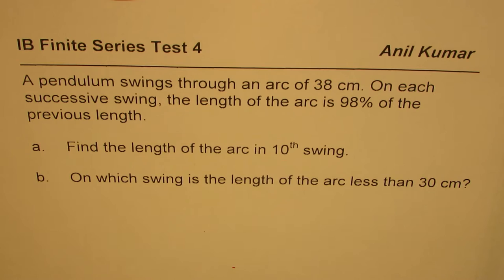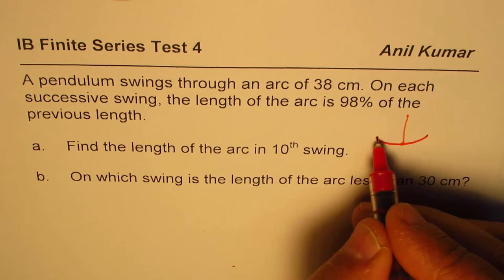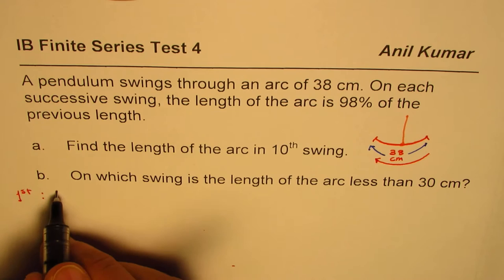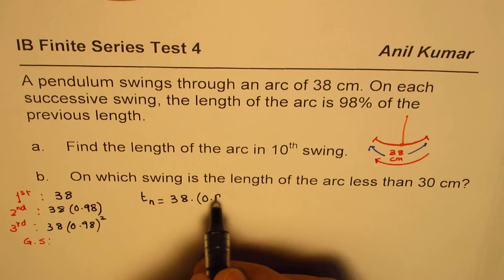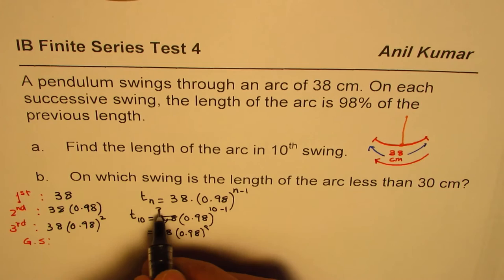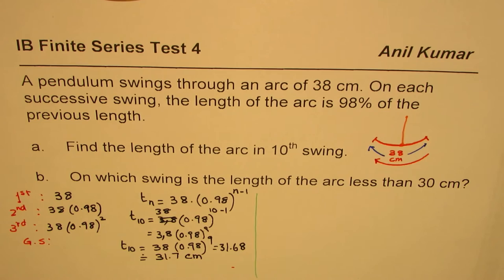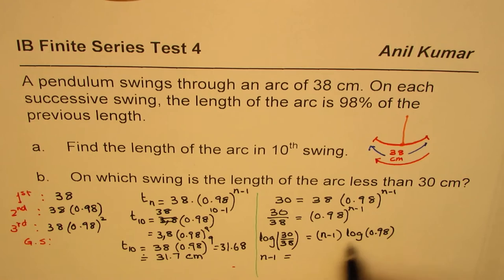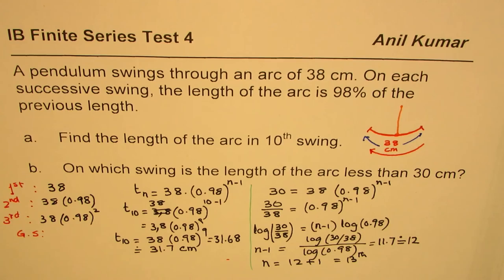Find the Arc distance swung in tenth swing Geometric Series